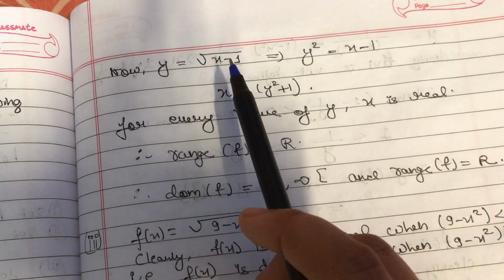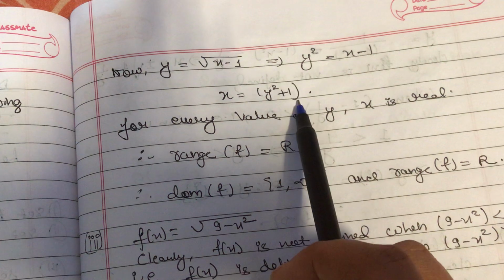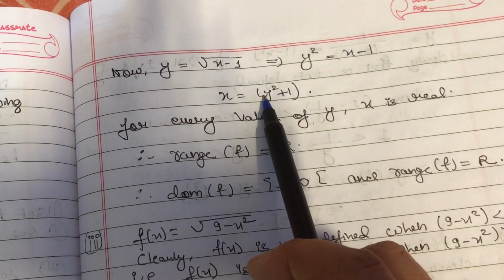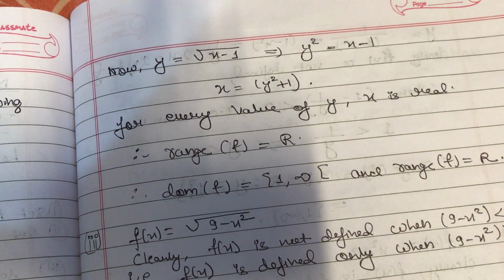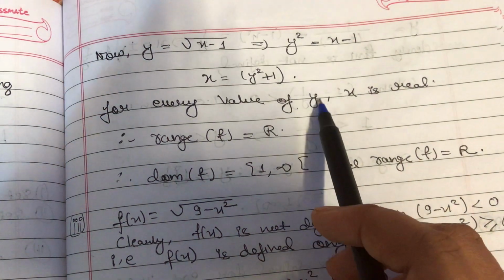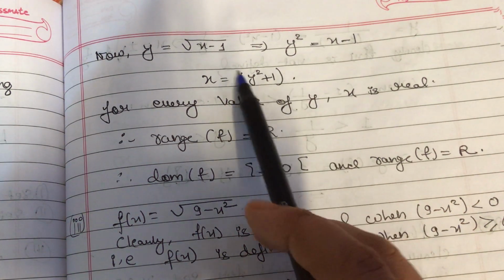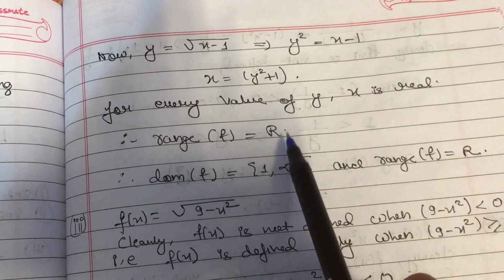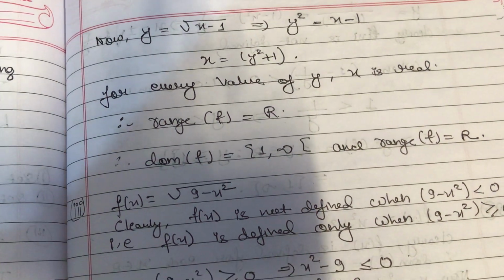Day22_grade11_chp2_maths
In this video I have explained how to find domain and range of a function .